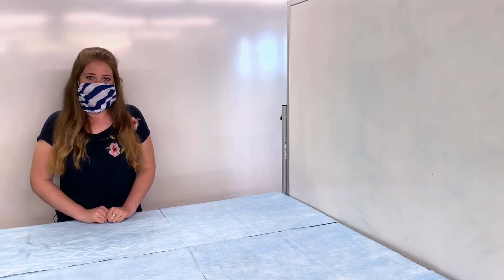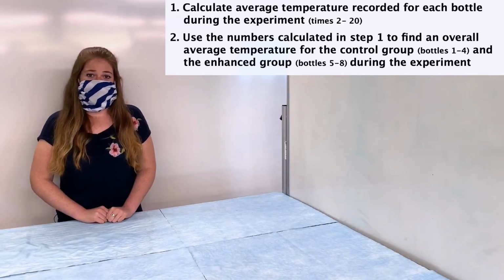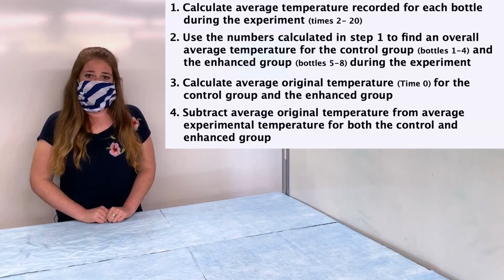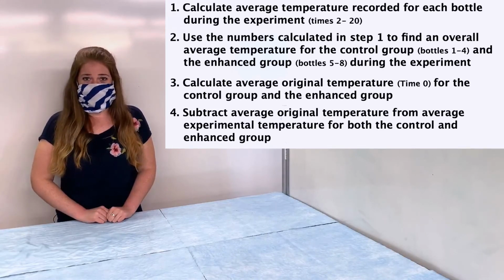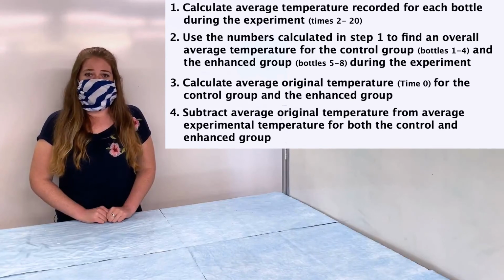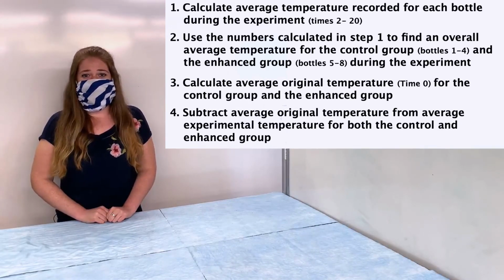Greenhouse Gases Virtual Lab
greenhouse gases